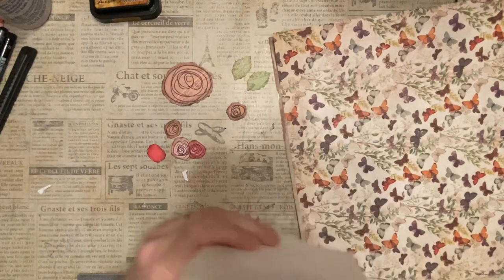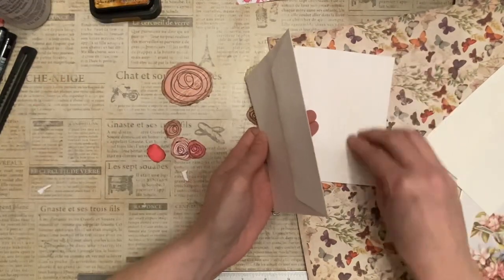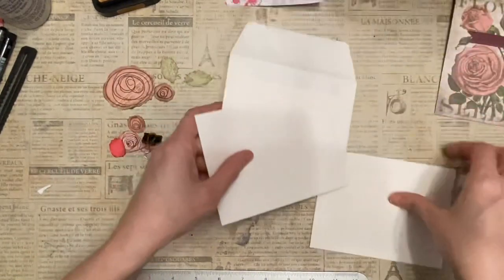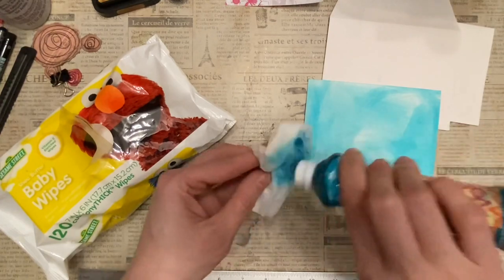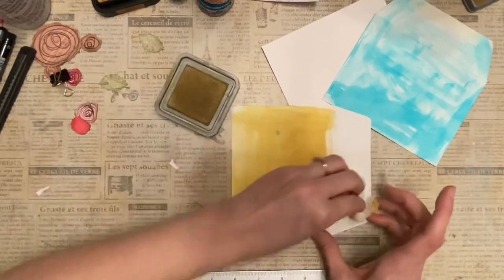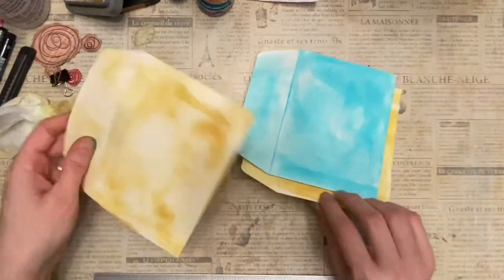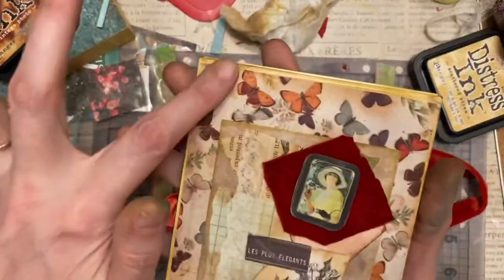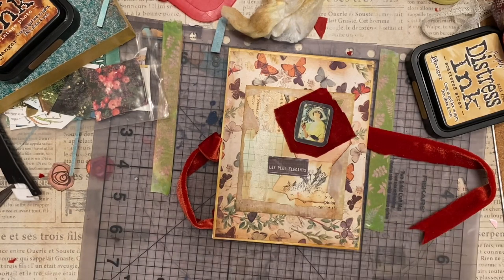Create an Adorable Booklet with Envelopes